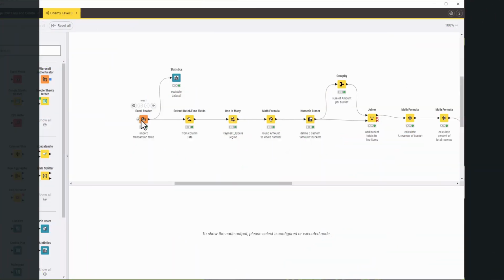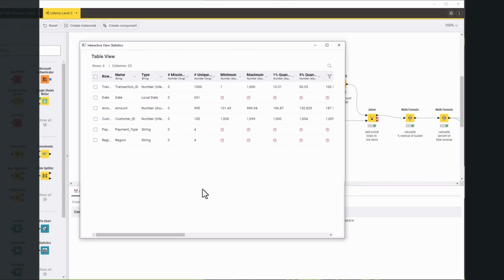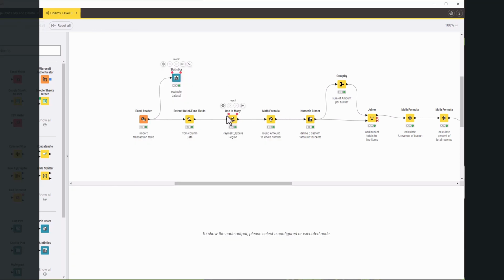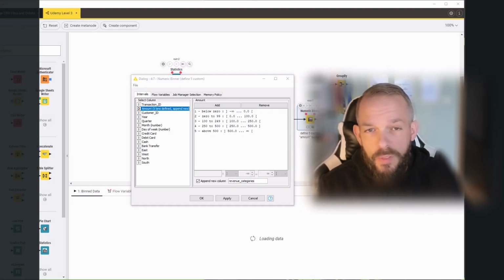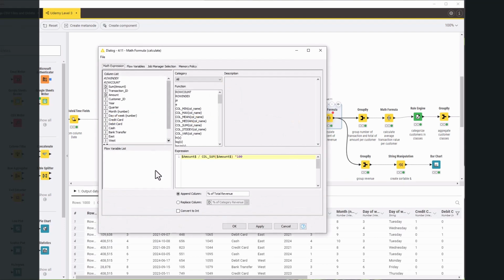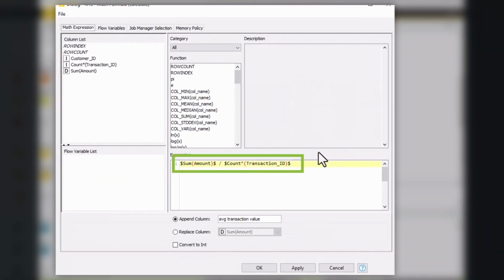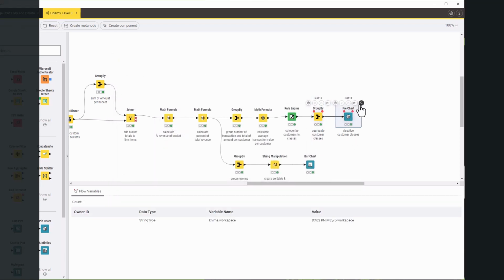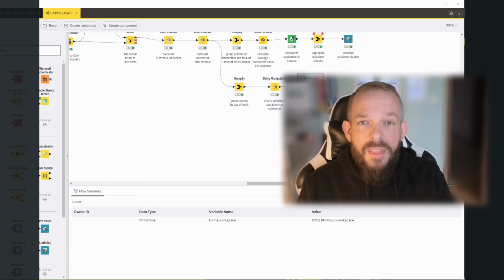Knime Version 5 - Build a workflow quickly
What is all the fuzz about KNIME version 5? THis video shows it to you in action while we build a workflow together.

If you want weekly KNIME Version 5 know how, make sure to sign up to my newsletter

I post regularly about data automation, tips, tricks and tutorials and you get a 5 day email course for free.

00:00 Intro
00:00 Welcome
00:20 Intro
00:35 Import Source File
00:55 Dataset Overview
01:10 Extracting Date & Time
01:30 The One to Many Node
02:00 Categorizing with Numeric Binner
02:46 Splitting the Workflow for different purposes
02:56 Customer Analysis Substream
03:46 Time Series Substream
04:15 Conclusion
04:44 Join the newsletter to get a course voucher & more